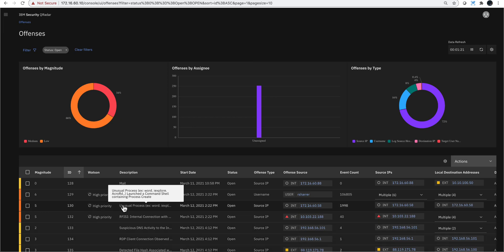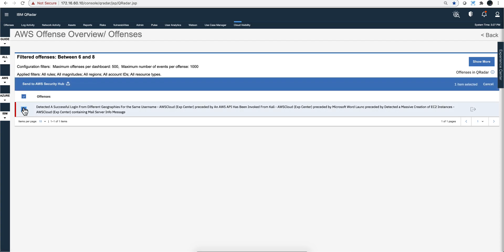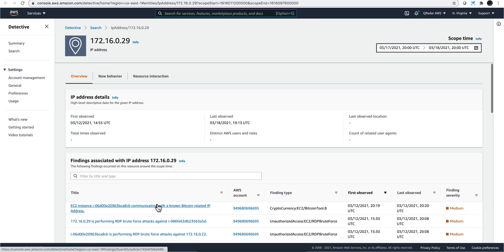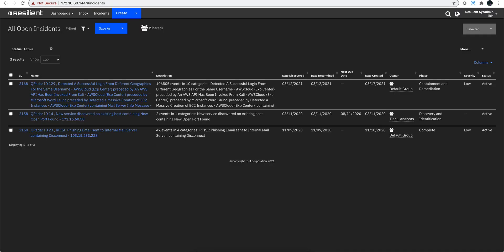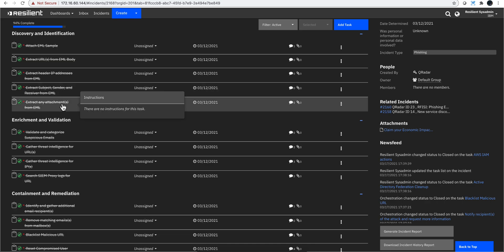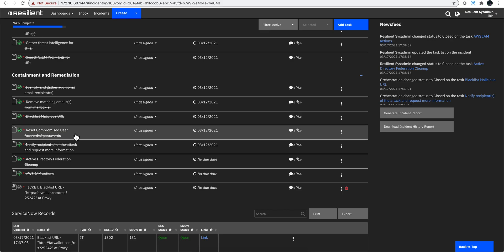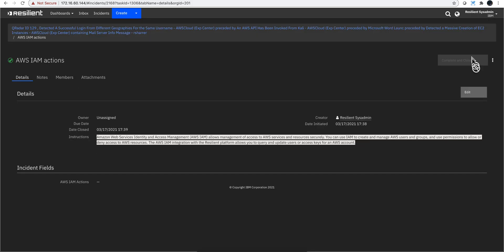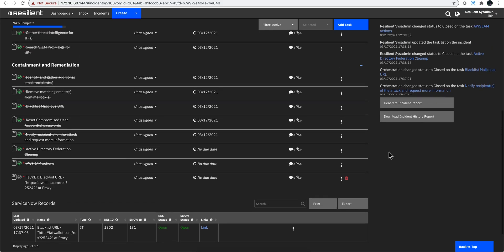QRadar in a Hybrid Cloud Environment, Part Two